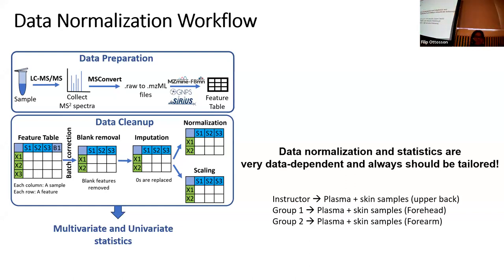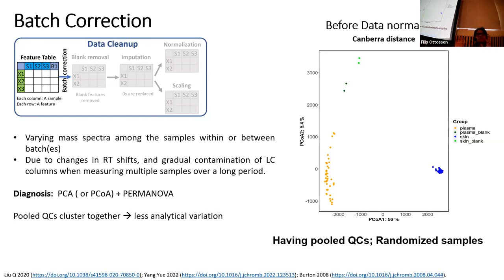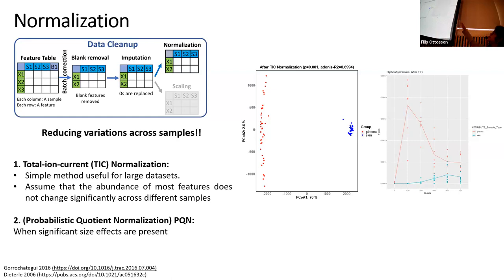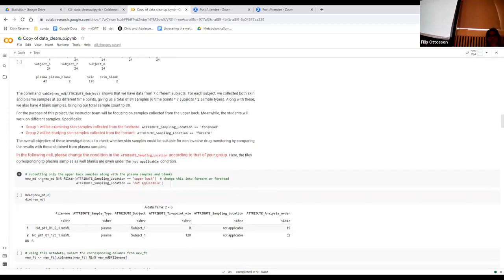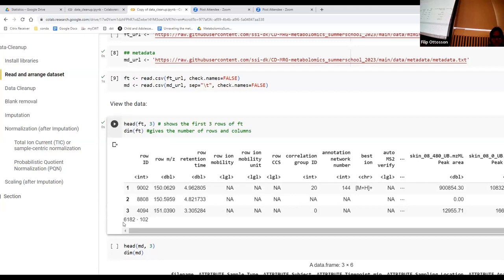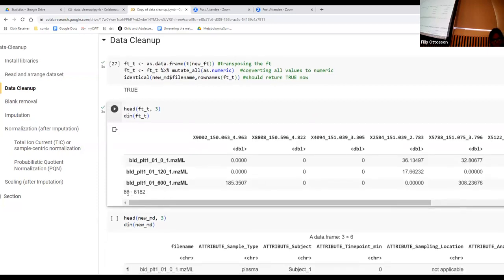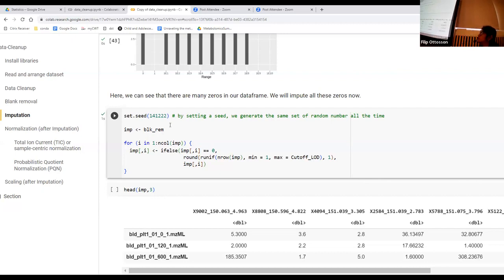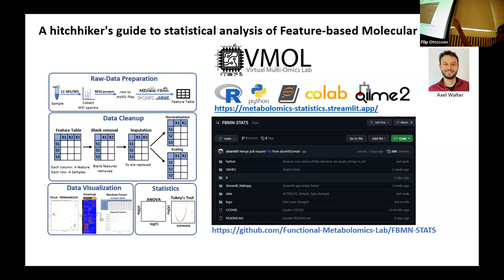NTMSS2023 Day5 S1 Data normalization